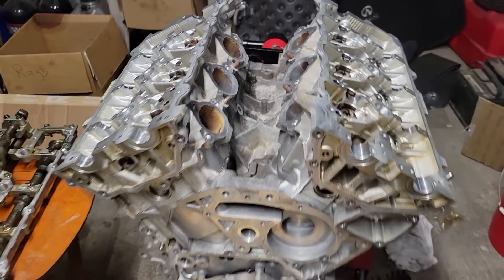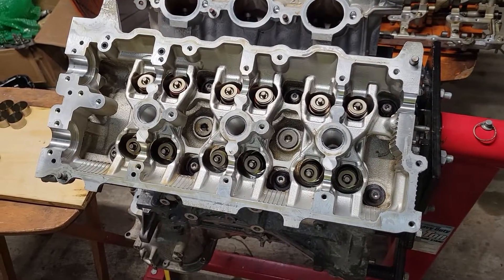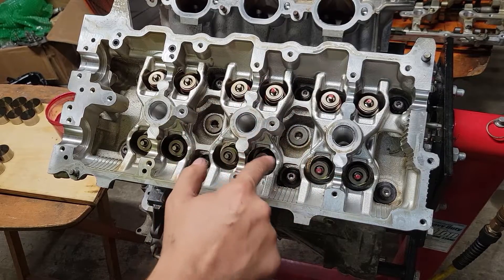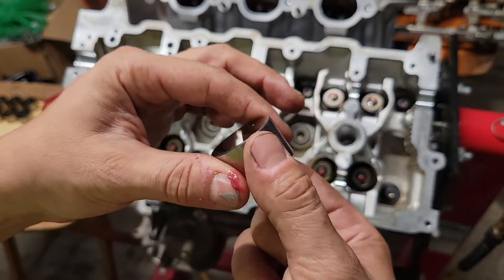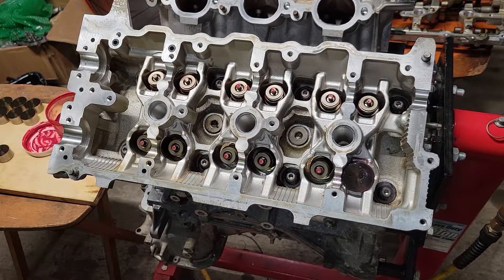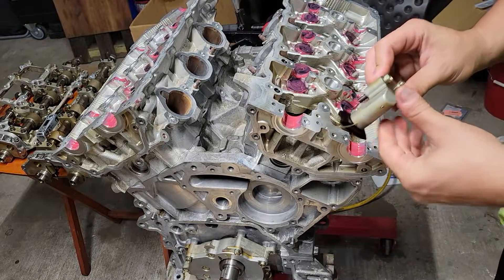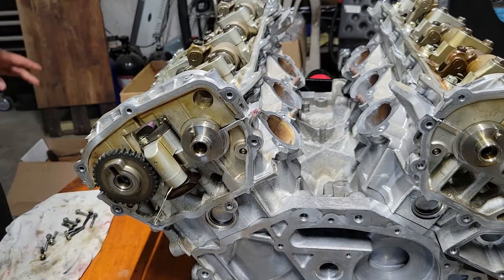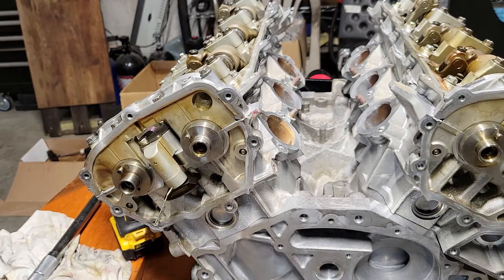Forged VQ37VHR build part 20, camshafts and valve components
Part 20, i'll assemble the cam followers, camshafts, and cam towers and show a trick I use to "pre clock" the cams to a neutral position before securing the cam towers. Hopefully some of you get some ideas from this vid. Comment with suggestions! Thanks!